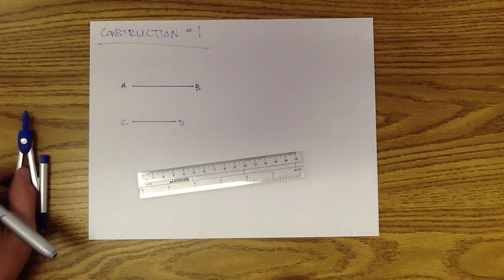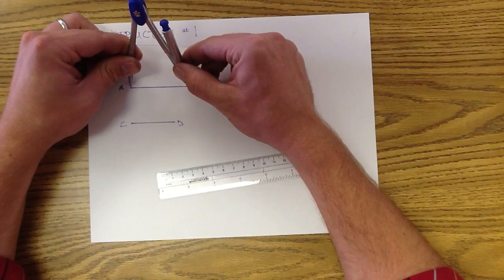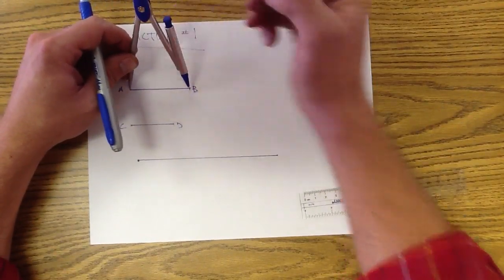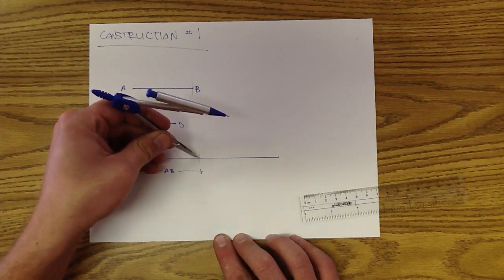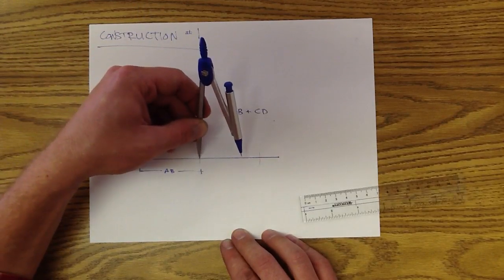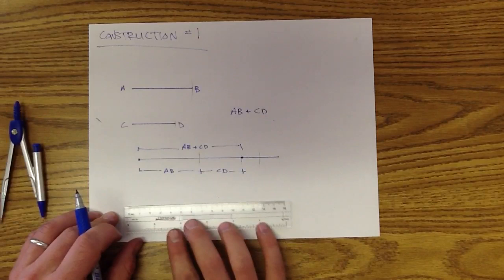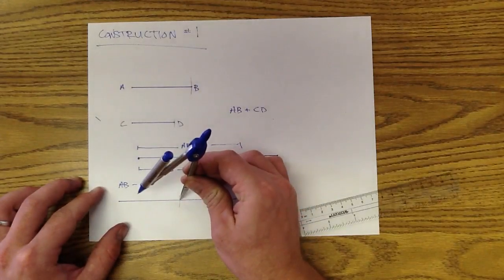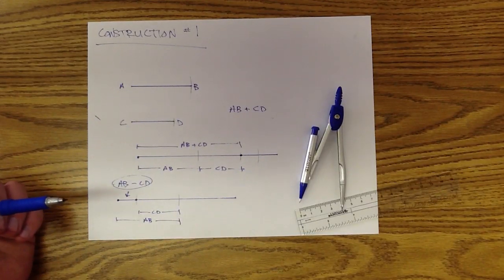Construction #1 - Copy a Segment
Using geometric construction methods to copy segments and add segment lengths together.